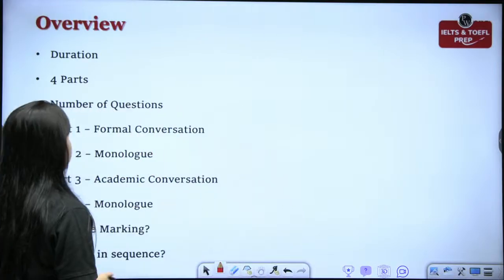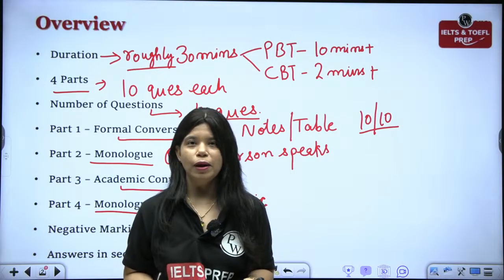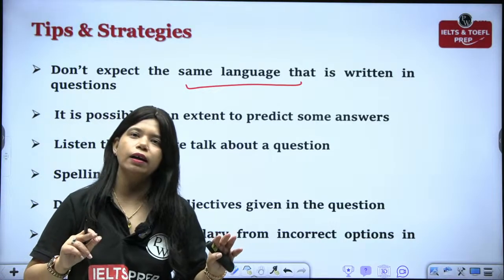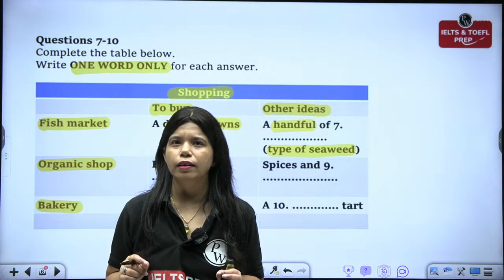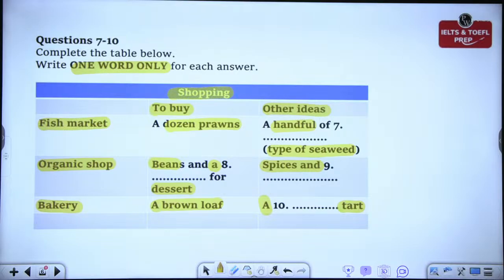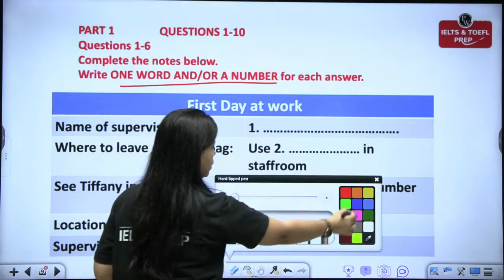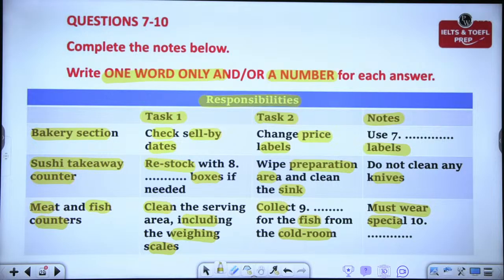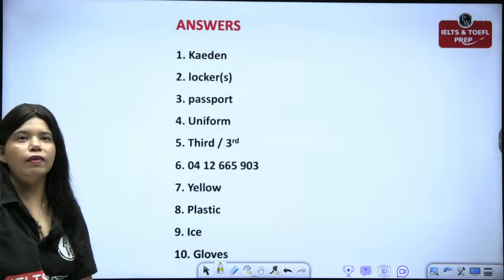Table/Notes Completion - IELTS Listening 🔥 Full Preparation Course with Practice & Tips, Strategies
Master IELTS Listening Table/Notes Completion questions 🔥. Learn full preparation strategies, tips & practice techniques to answer these tricky question types. Covers keyword prediction, spelling accuracy, and time management for Band 7+ in 2025. Perfect for IELTS Listening practice with real exam-style examples and expert guidance.